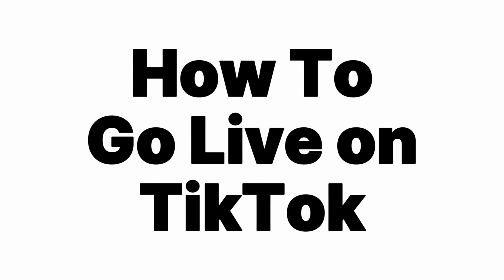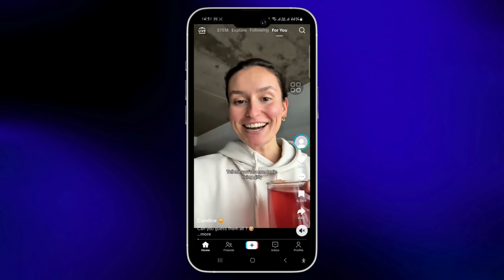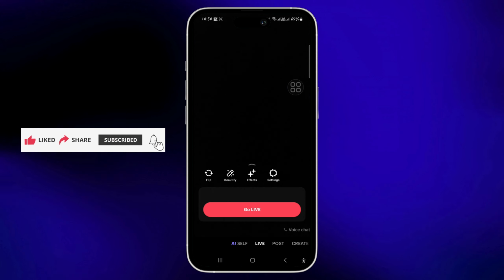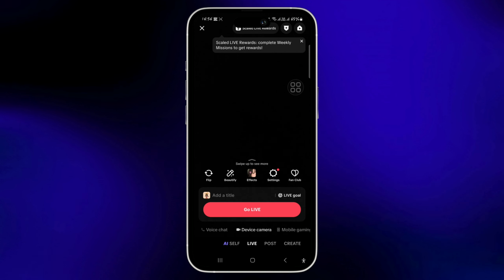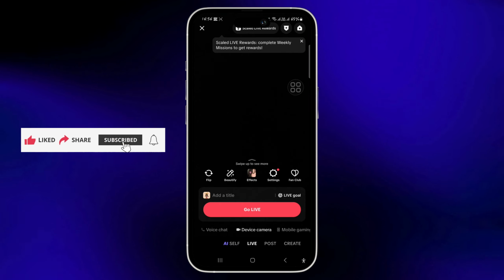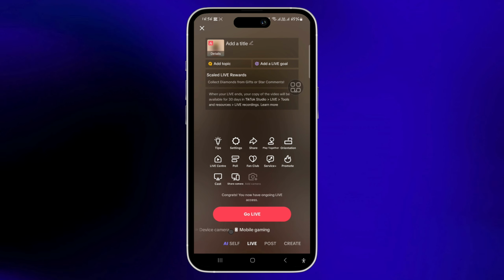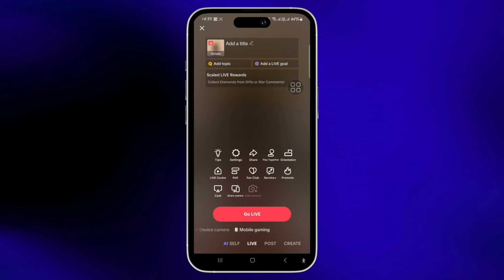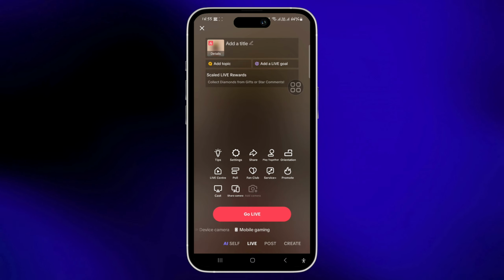How to Go Live on TikTok (2026)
Want to start going LIVE on TikTok but don’t see the LIVE option yet? 🔴📱 This step-by-step 2026 guide will show you how to go live on TikTok, explain the LIVE eligibility requirements, and help you fix common issues so you can start engaging with your audience in real time.

What You’ll Learn in This Video:
✅ How to go LIVE on TikTok step by step (2026)
✅ TikTok LIVE requirements (age & follower count)
✅ How to enable the LIVE option on your account
✅ How to fix TikTok LIVE not showing problem
✅ Tips to grow followers faster to unlock TikTok LIVE

Whether you’re a creator, gamer, business owner, or beginner, this tutorial will help you unlock TikTok LIVE and start streaming confidently.

📌 Chapters:
⏱ 0:00 - Introduction
⏱ 0:10 - How to Go Live on TikTok (2026)